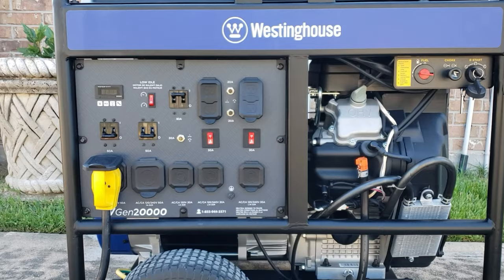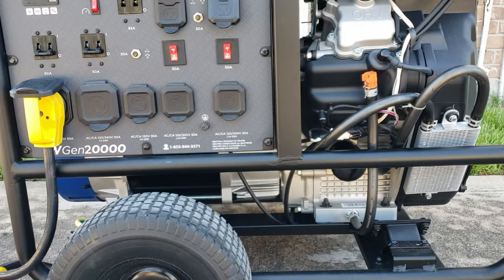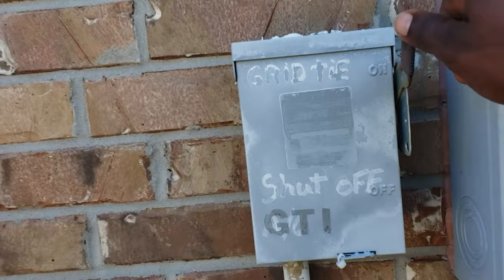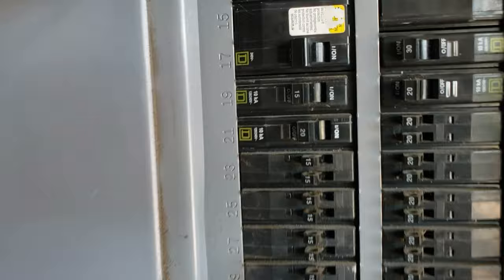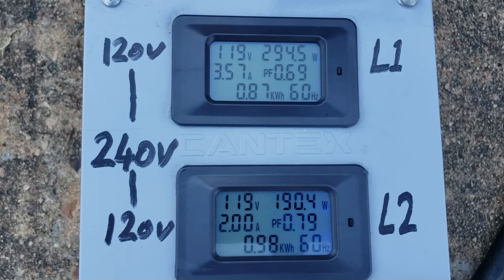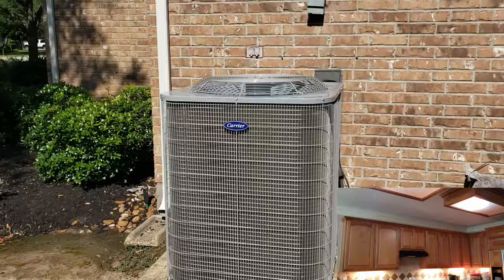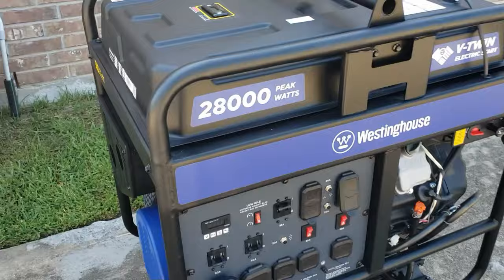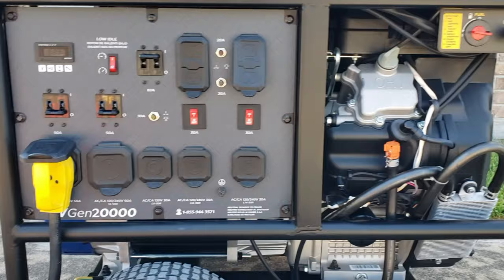Westinghouse WGen20000 Powering ENTIRE HOUSE with (5 TON Central A/C) Generator Review.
Westinghouse WGen20000 powering my 5 ton A/C